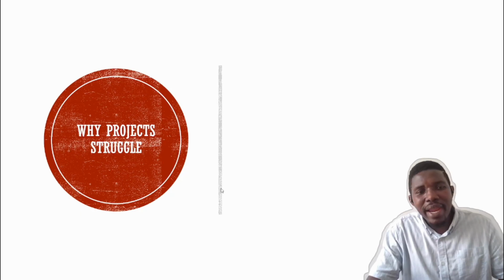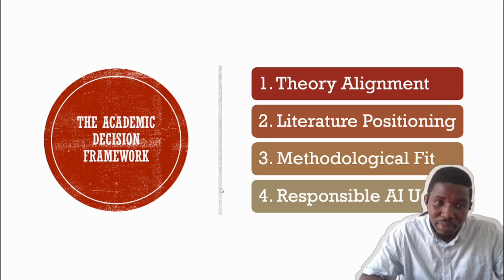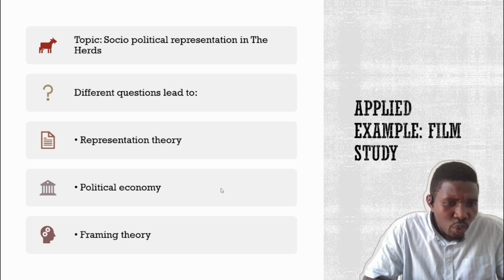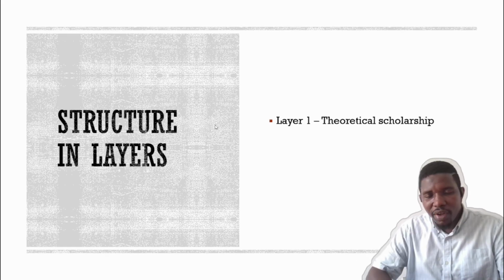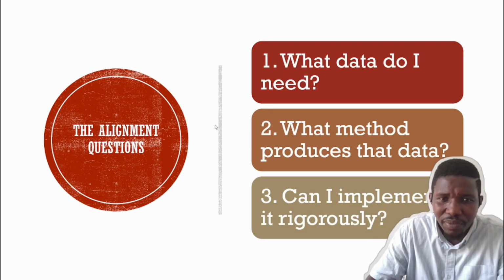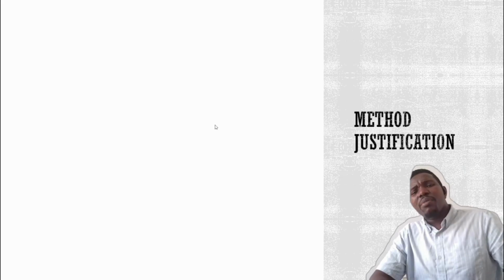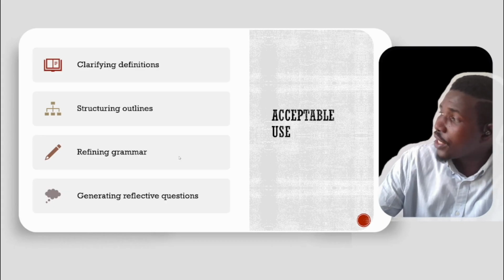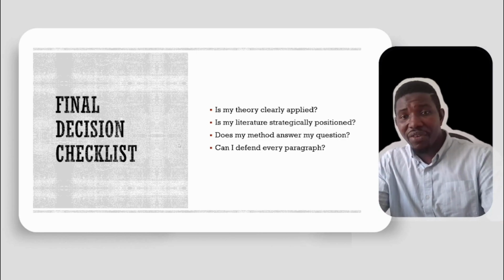Master Your Research Project: Theoretical Framework, Literature Review and Methodological Secrets!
Struggling with your research project? Learn to select, justify, and apply theoretical frameworks. Understand literature positioning, methodological fit, and responsible AI use. Ensure your project has strong academic grounding.
Choosing the right theoretical framework can determine whether your research project is merely descriptive or analytically rigorous. Many students struggle with theory selection, particularly when multiple perspectives appear relevant or when their topic does not align neatly with one approach.

This session provides a structured academic decision-making model to help you confidently select, compare and justify a theoretical framework for undergraduate or postgraduate research.

In this video, you will learn:
* How to align theory with your research problem
* How to clarify your analytical lens
* What to do when multiple theories seem applicable
* How to test a theory against your data before committing
* When and how to combine theories responsibly
* Common theoretical framework mistakes students make
* Practical supervision strategies for strengthening independent reasoning

Applied examples are drawn from film and sociopolitical research contexts, making this especially valuable for students in:

* Media and Film Studies
* Communication Studies
* Humanities
* Social Sciences
* Cultural Studies
* Political and Development Studies

This guide is ideal for:
* Final year undergraduate students
* Postgraduate researchers
* Students refining Chapter Two
* Supervisors seeking structured teaching material

Academic excellence requires more than inserting a theory into Chapter Two. It demands alignment, justification and analytical clarity. This session equips you with a disciplined framework for academic decision making.